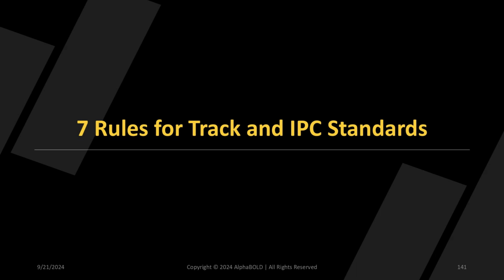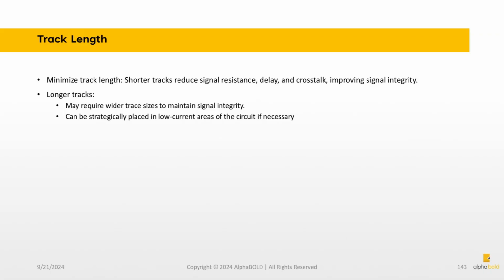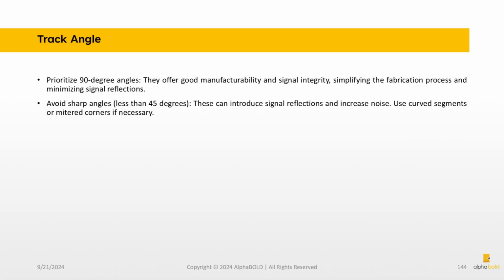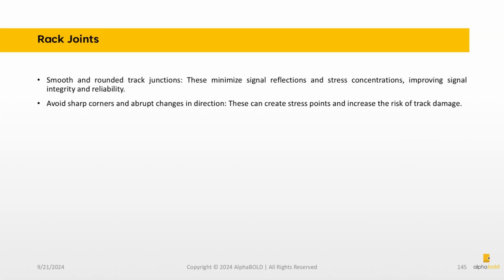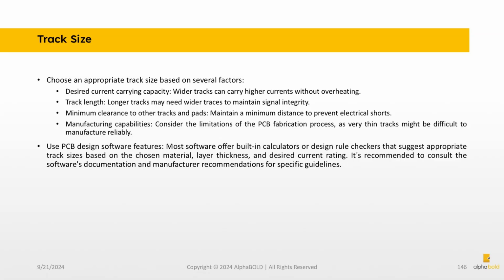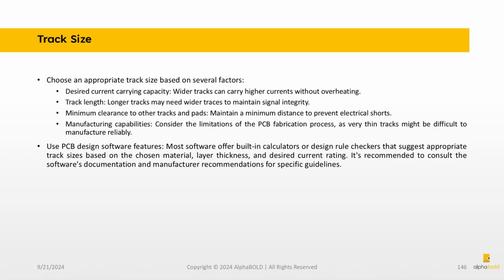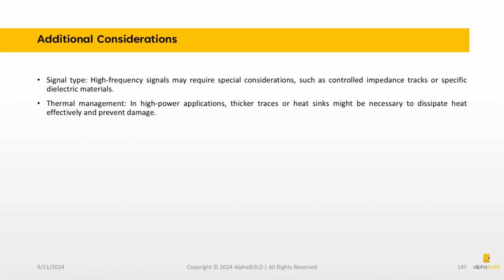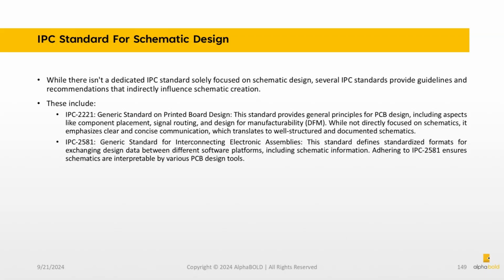MT06 Lesson07: Rules for Track and IPC Standards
7.1 Rules for Track
Track Length
Track Angle
Rack Joints
Track Size
7.2 Study of IPC Standards
IPC Standard For Schematic Design
IPC Standard For PCB Designing
IPC Standard For PCB Materials
IPC Standard For Documentation and PCB Fabrication